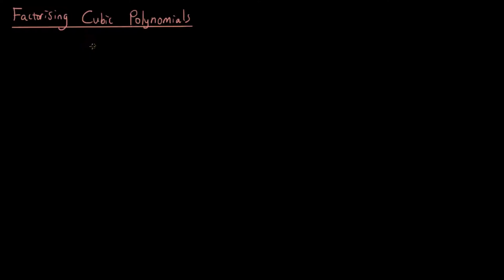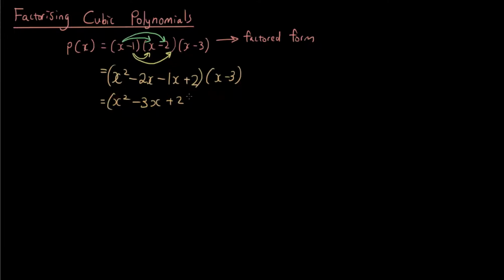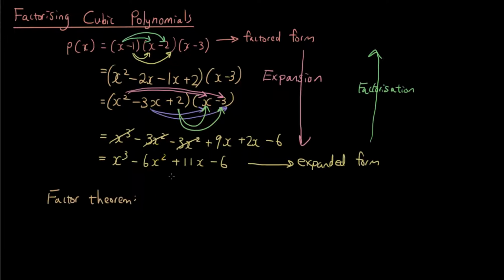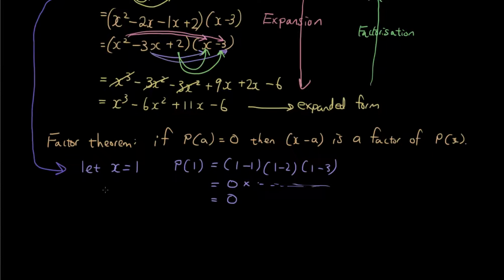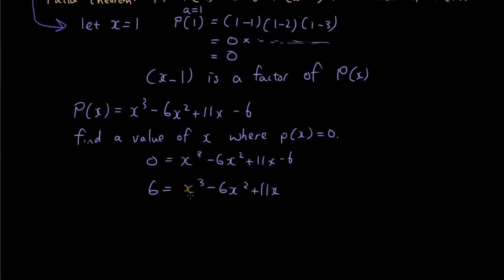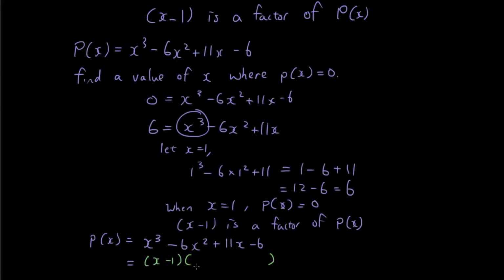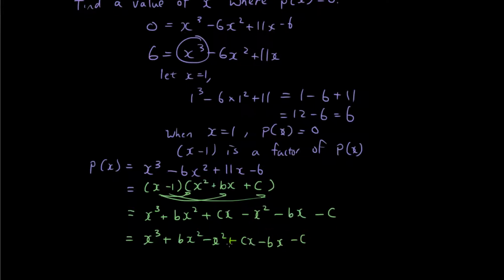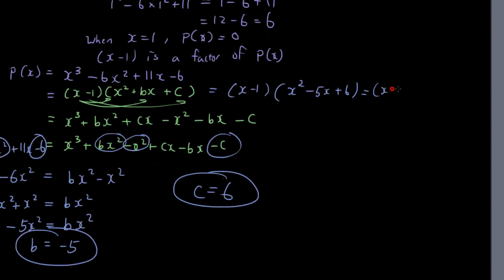Factorising Cubic Polynomials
In this tutorial we go through how to use the factor theorem to factorise a polynomial of degree 3.